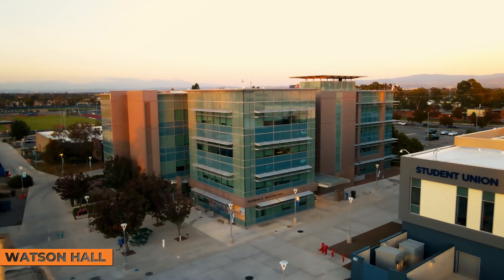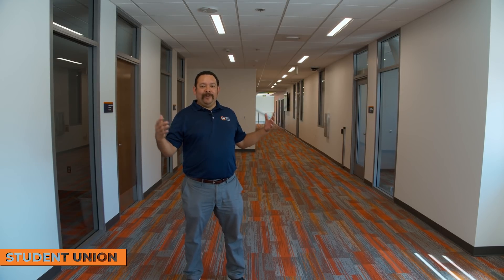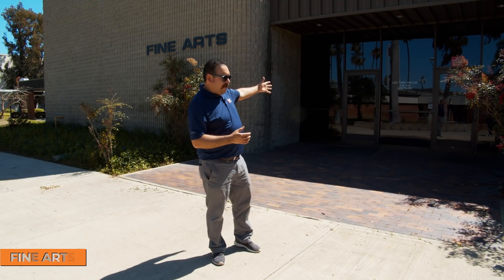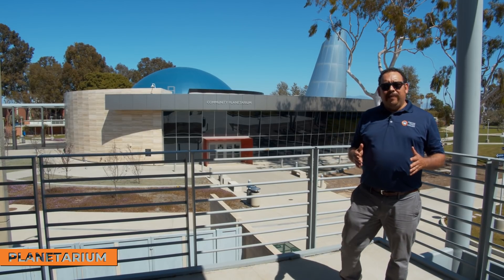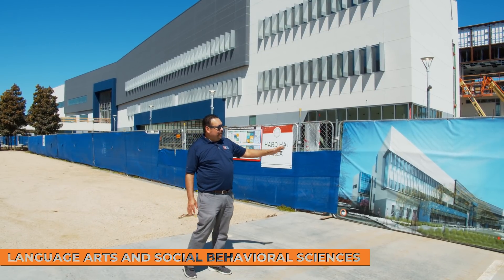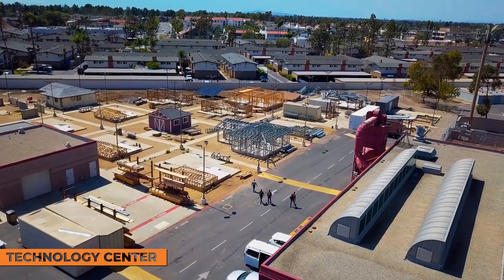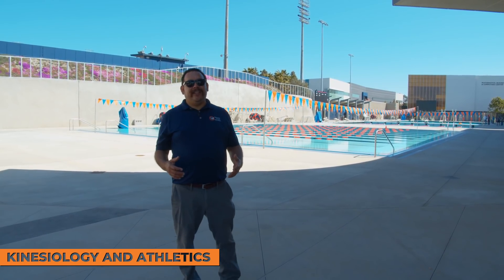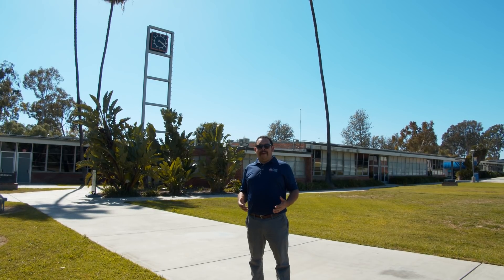Campus Tour | Orange Coast College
To learn more about our programs and campus facilities, visit our

Orange Coast College's 164-acre campus is located in Costa Mesa just minutes from Southern California’s beautiful beaches. Founded in 1947, with classes beginning in 1948, OCC has grown into one of the nation’s largest -- and finest -- community colleges.